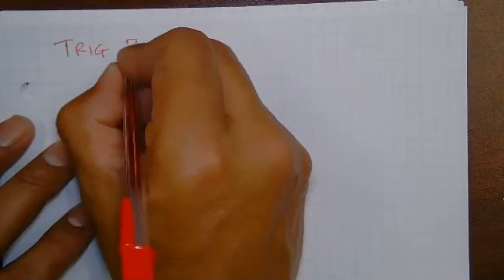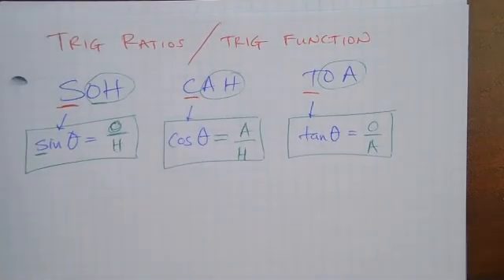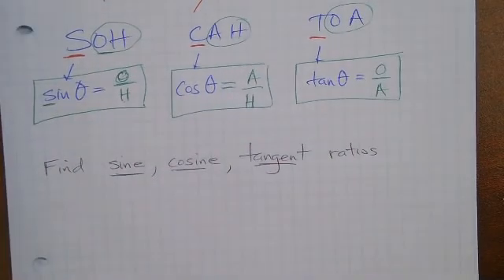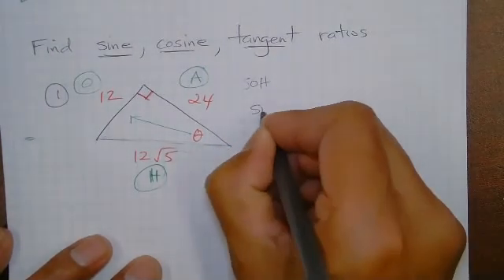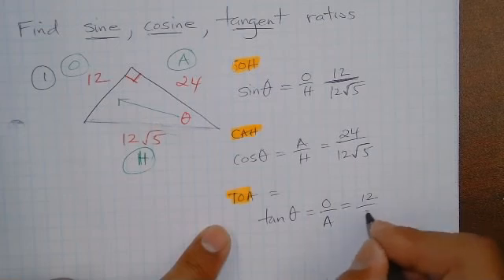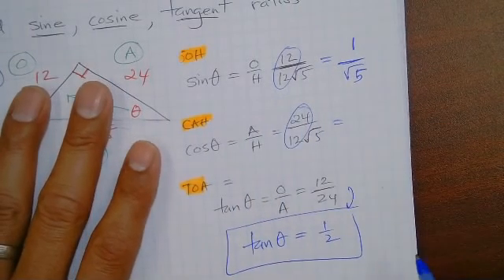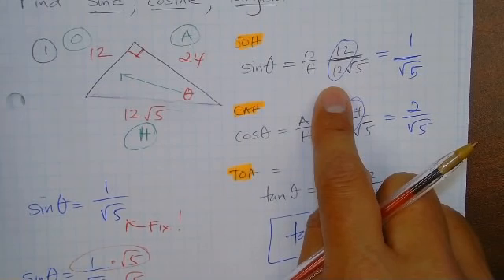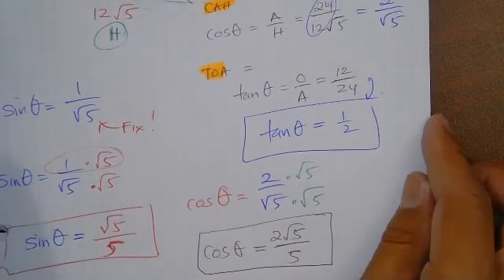Pre Calc Trig Ratios SOH CAH TOA 2